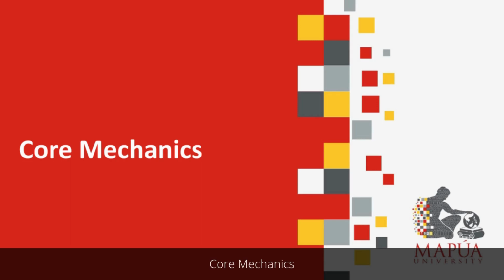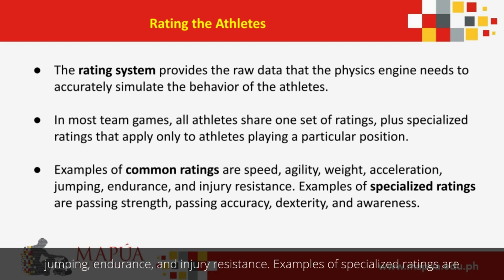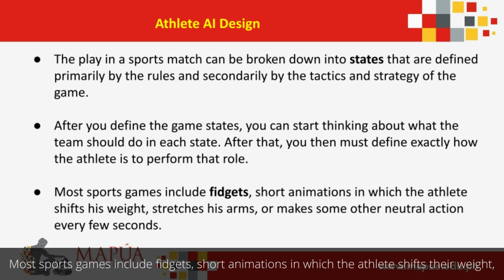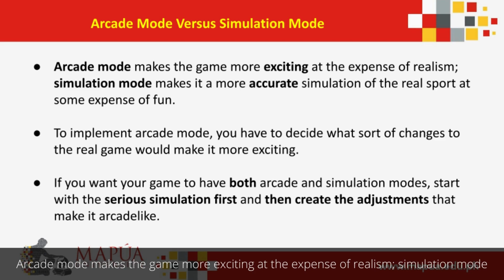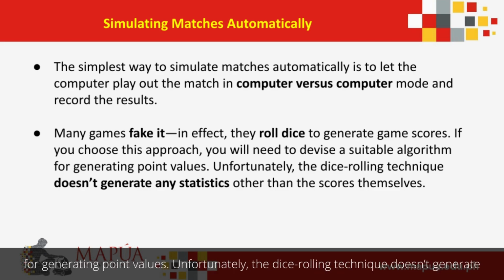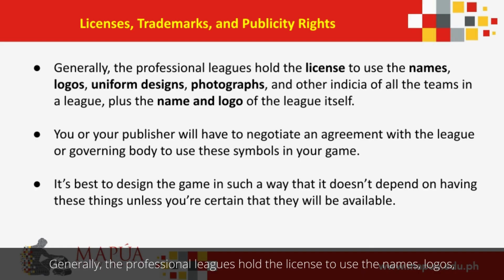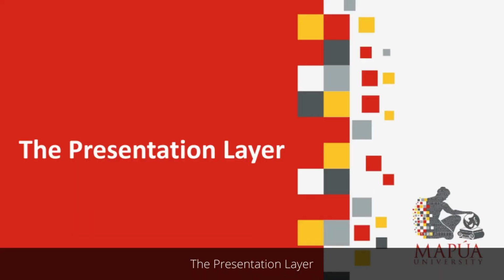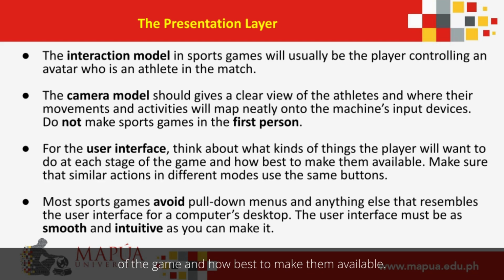Sports Games part 2